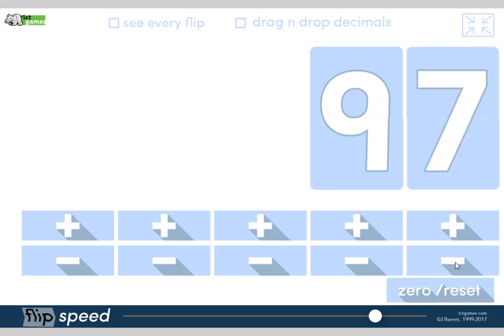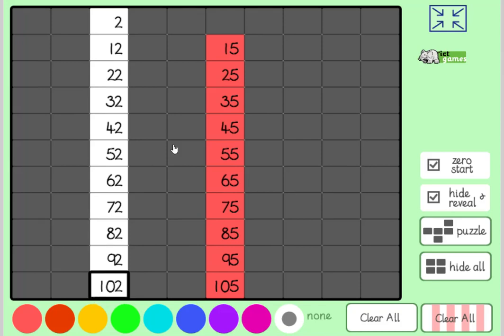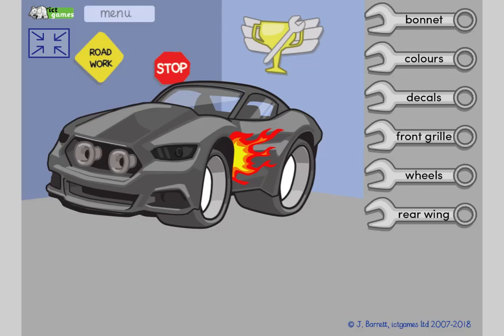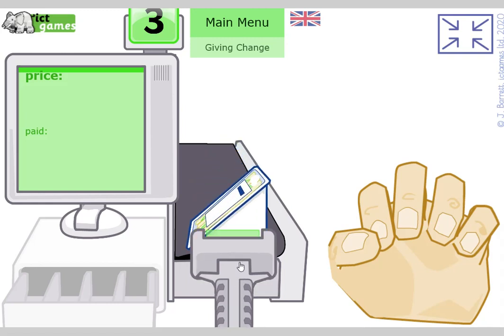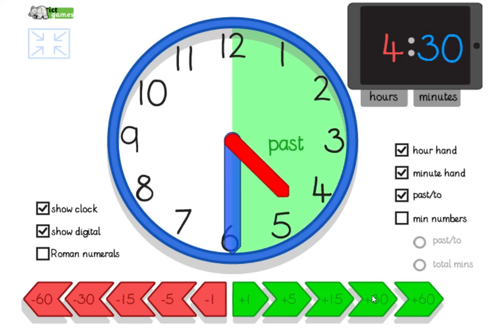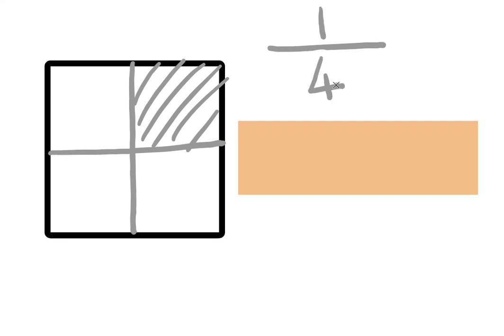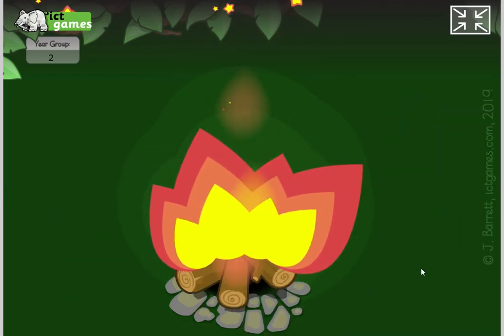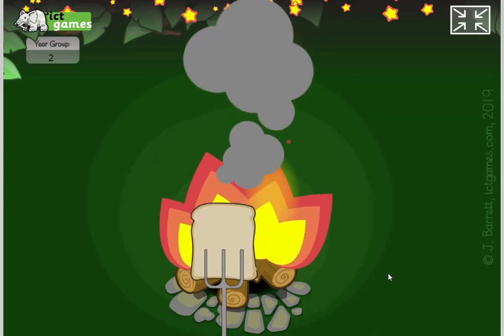Daily Dollop of Maths - Day 38